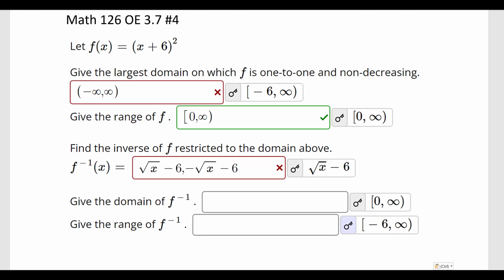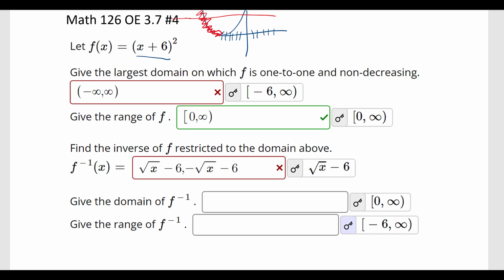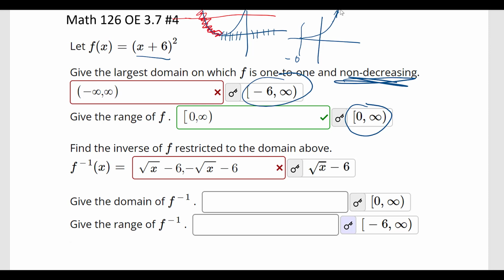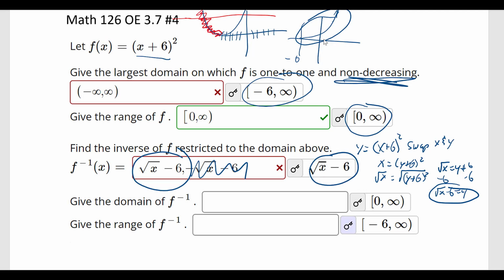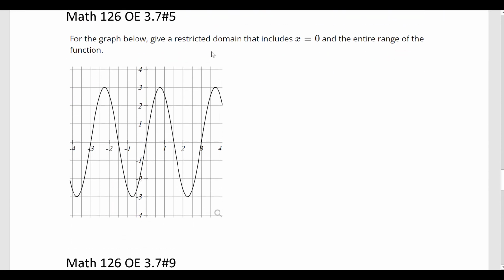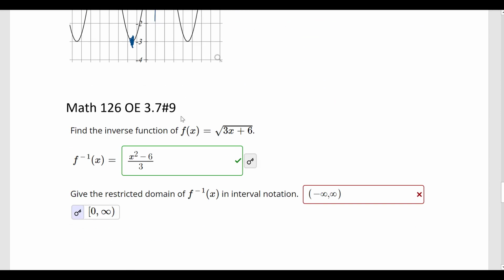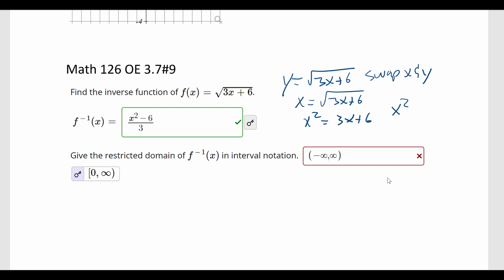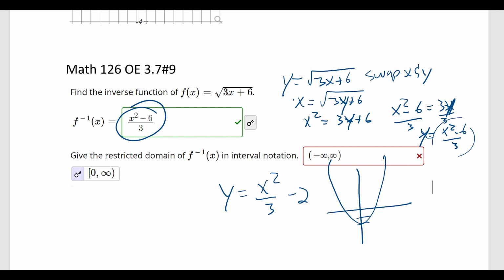Math 126 OE 3-7#4, 5, 9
In these problems we work with the domains of inverse functions and the concept of the horizontal line test.